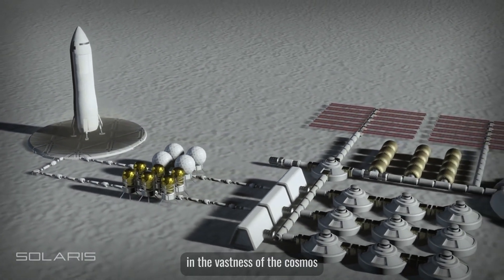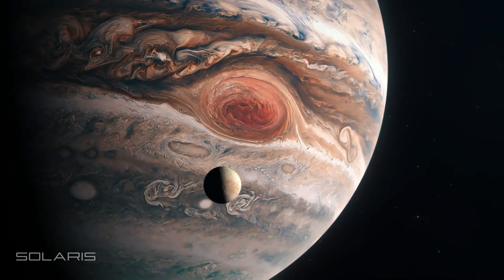The Birth of the Universe.Dokumentary.